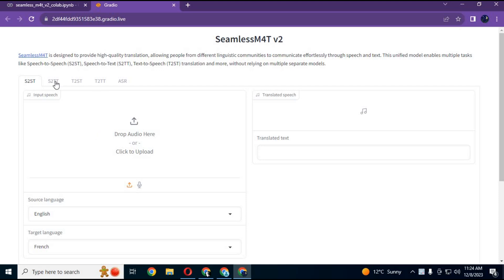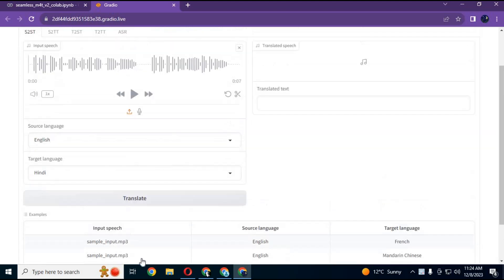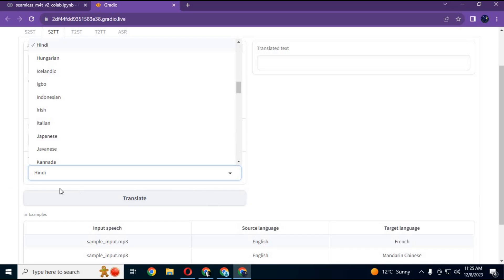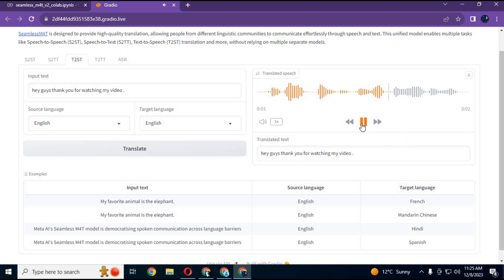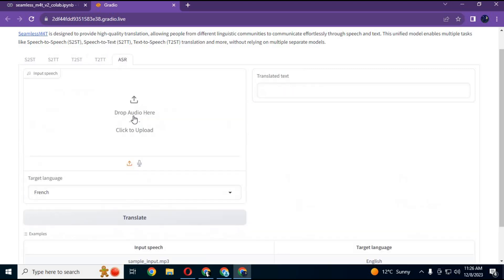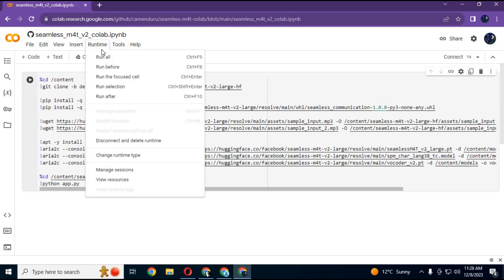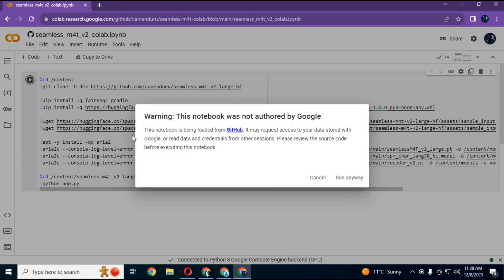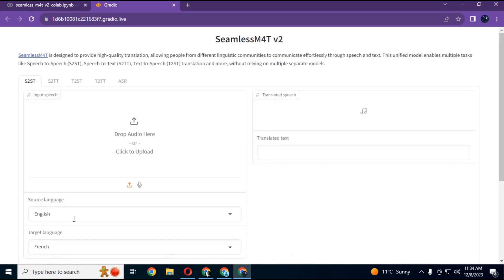Language Tech Journey: Speech-to-Speech, Text-to-Speech, Translation, & Recognition!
Embark on a fascinating Language Tech Journey with me! 🌐 Explore the cutting-edge realms of Speech-to-Speech, Text-to-Speech, Translation, and Recognition technologies. 🎙️📚 Uncover the magic behind real-time language transformations and discover the future of communication! 🚀 Don't miss out on this insightful dive into the world of linguistic innovation. 🌍✨